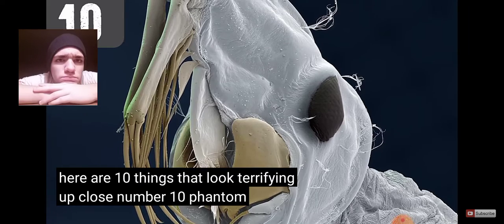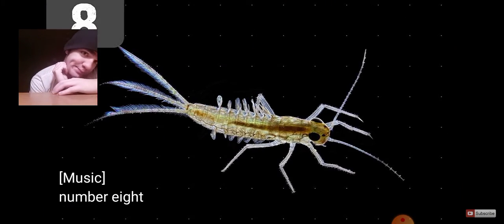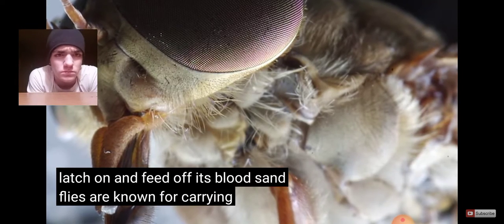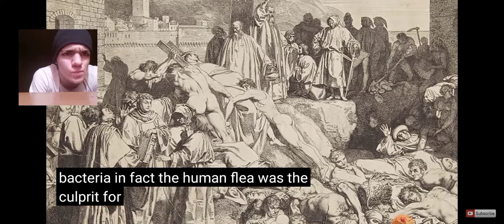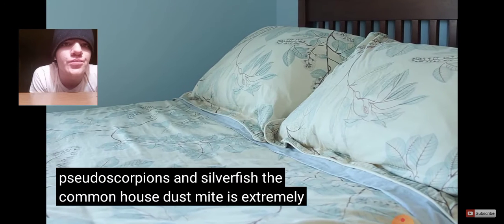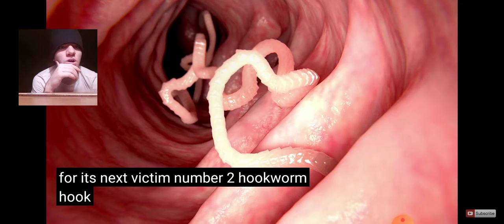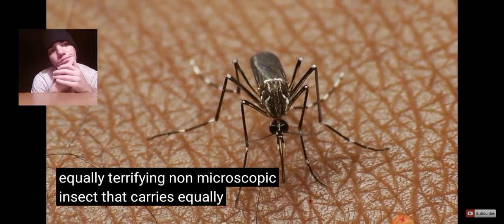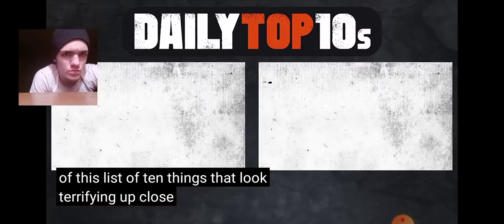tiny parasites/ bugs you cant see with your eye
This was an intersting video I really enjoyed it.